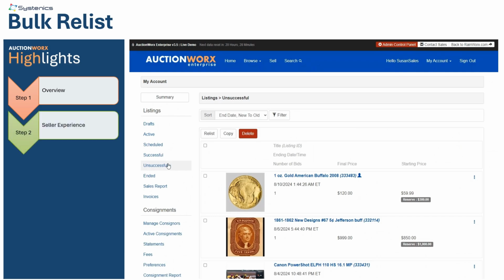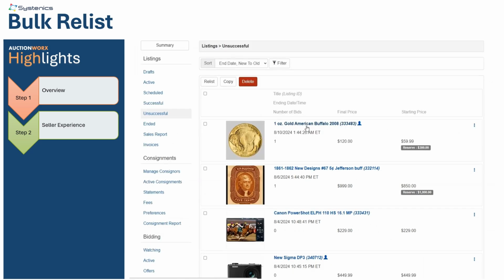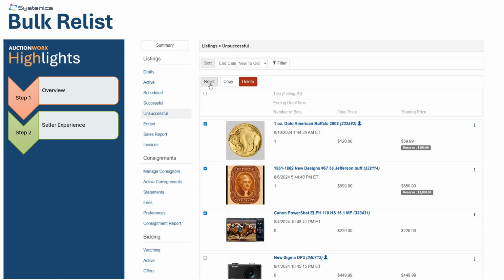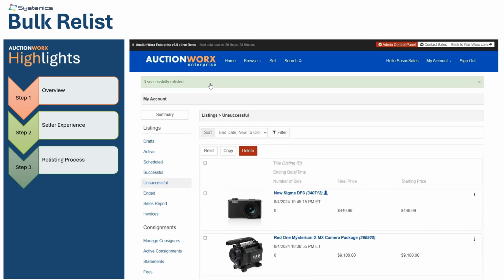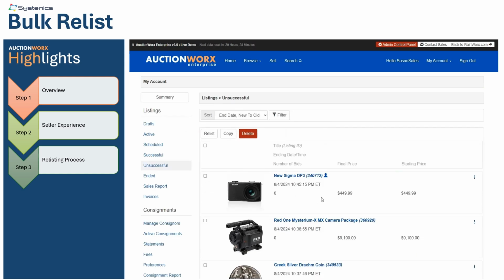Bulk Relist Feature on AuctionWorx Enterprise - Efficient Auction Management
Master the Bulk Relist feature on AuctionWorx Enterprise to efficiently manage your auction listings and maximize your sales potential. This tutorial is perfect for auction managers and sellers who need to relist multiple unsold items quickly and easily. In this video, you’ll learn:

     How to access and navigate the Bulk Relist feature in AuctionWorx Enterprise
     Selecting and relisting multiple items in just a few clicks
     Customizing relisting options for bulk operations
     Best practices for managing and tracking relisted items

By the end of this guide, you'll have the skills to streamline your auction process, save valuable time, and keep your auctions running smoothly with the Bulk Relist feature.